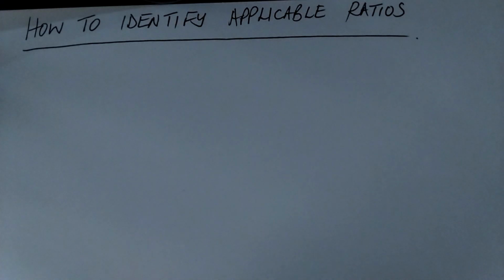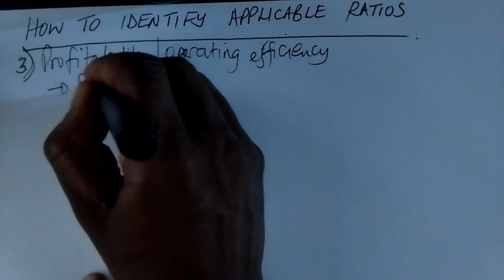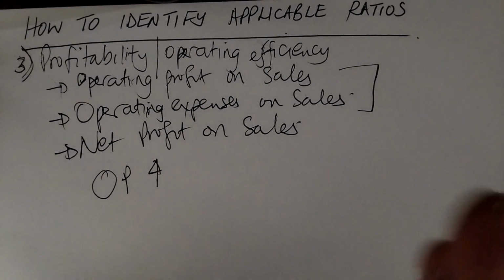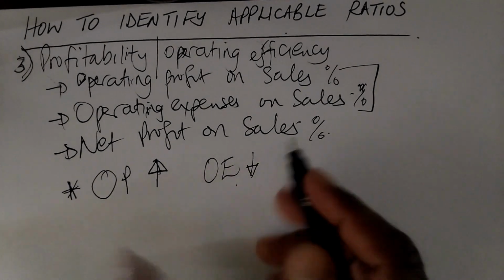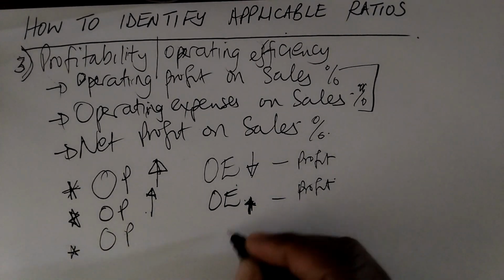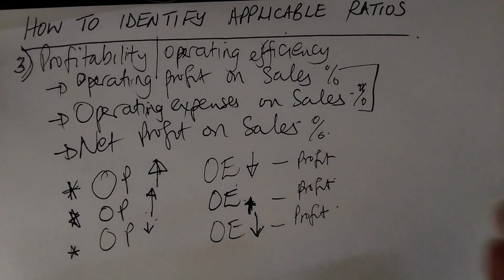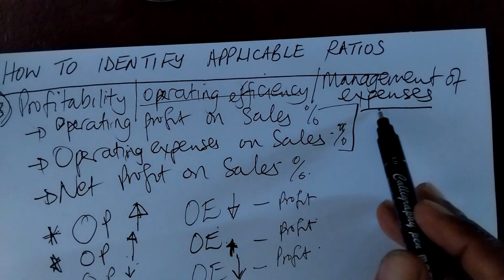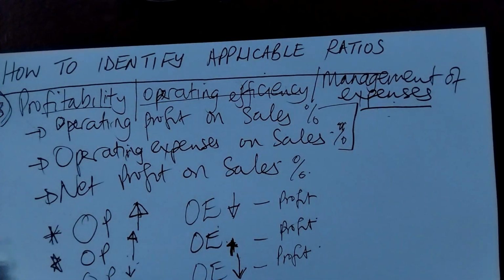Understanding Profitability Ratios : A guide for accounting students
Understanding Profitability Ratios – Accounting Basics for Students 📈

In this video, we break down the key profitability ratios used in accounting to measure a business's financial performance. Designed especially for school students and beginner's .

Whether you're studying for a business class, preparing for exams, or just want to understand how companies evaluate their profits, this video will help you grasp the essentials with confidence.

🎓 Perfect for high school commerce students, accounting beginners, and anyone curious about financial performance.